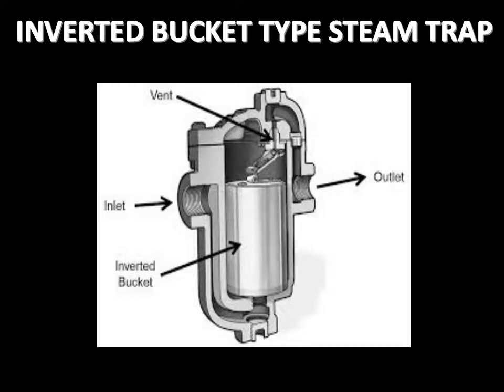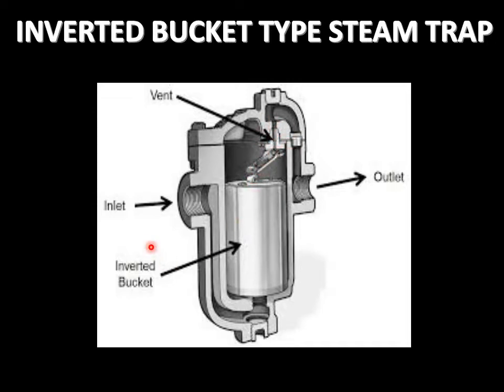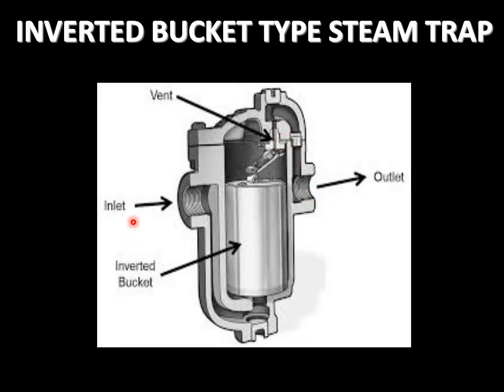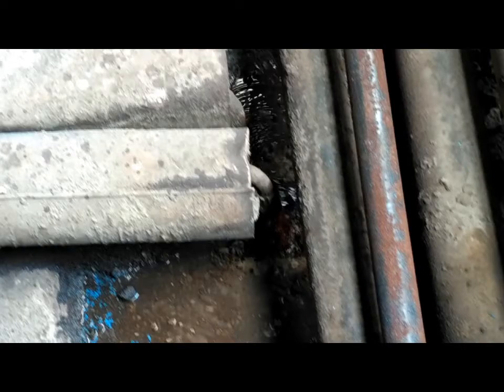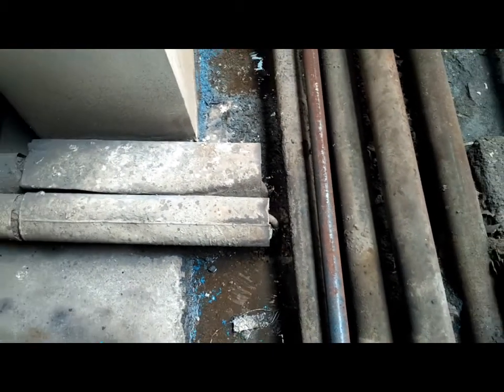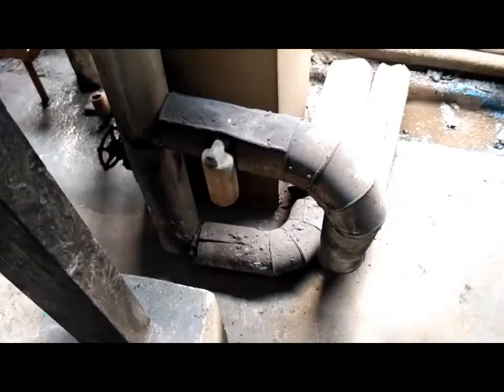inverted bucket type steam trap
working principle of inverted type steam trap